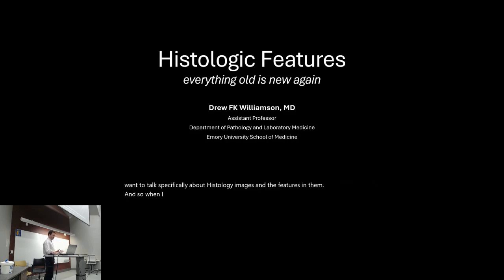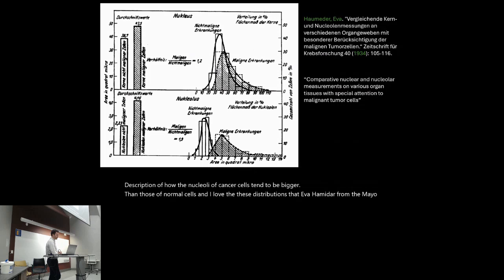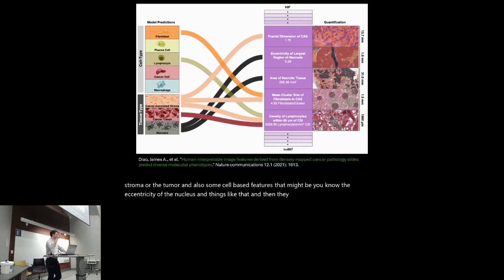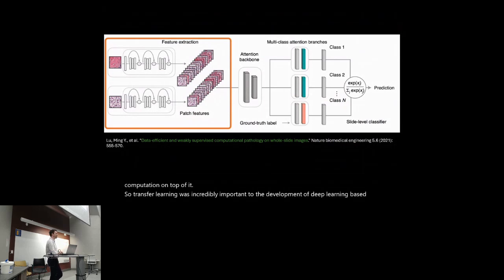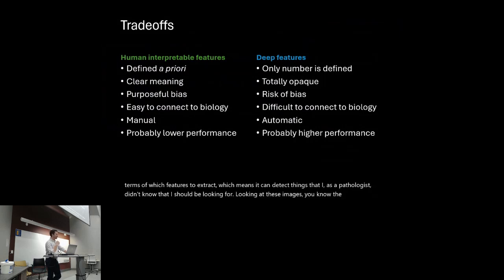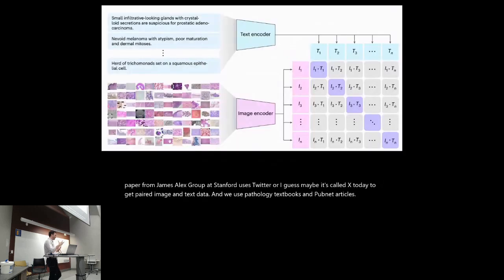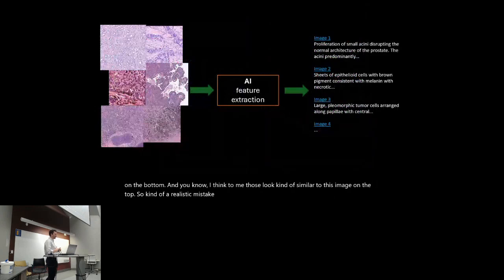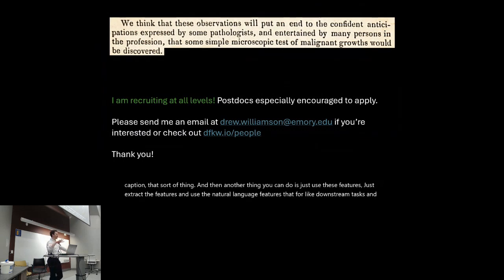Histologic Features: Everything Old is New Again - Drew Williamson - RAIMBDA - GLBIO 2024